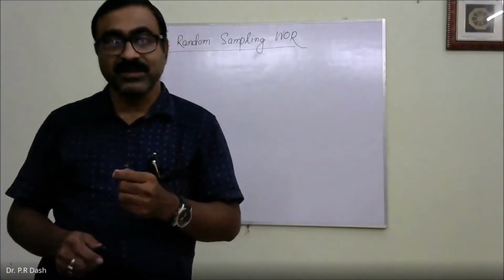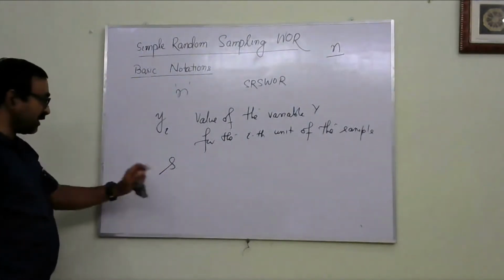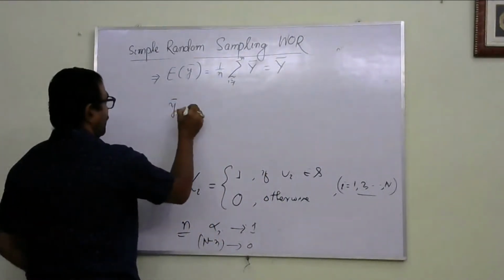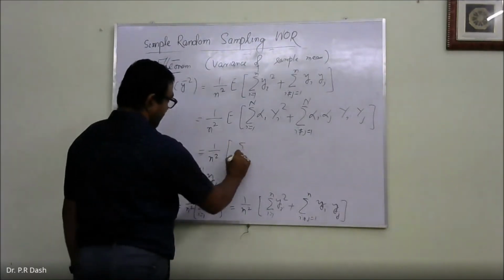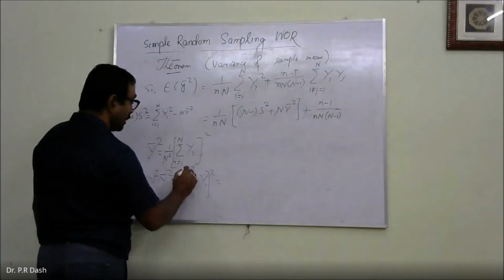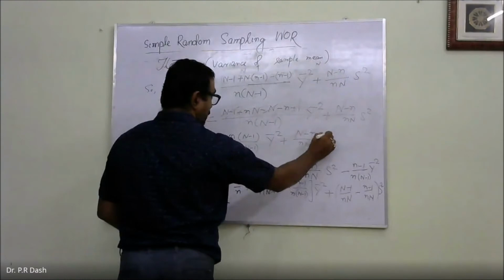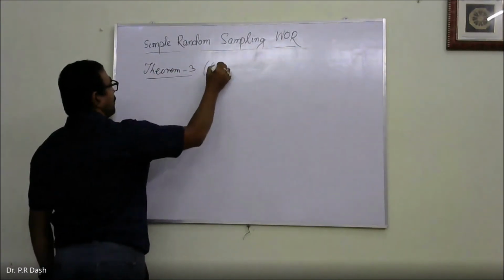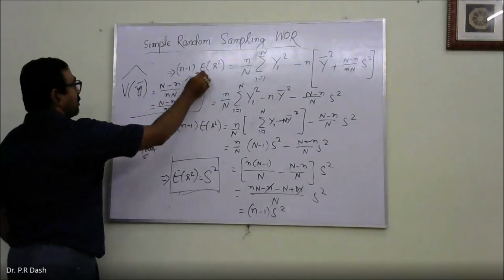Simple Random Sampling Without Replacement: Estimation of population mean and its variance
In this video, I have discussed the estimation of population mean under SRSWOR scheme. I have also obtained its variance and an unbiased estimate of the variance.